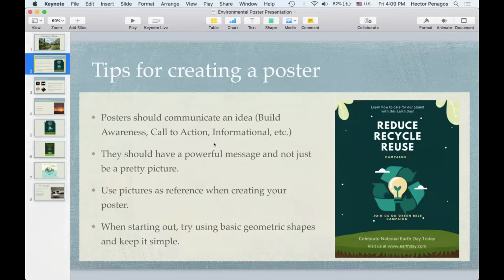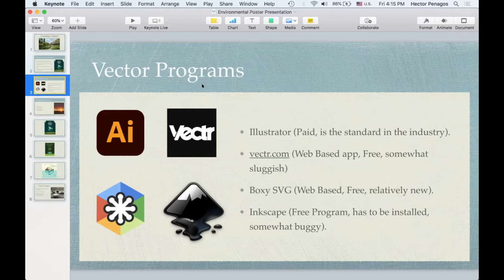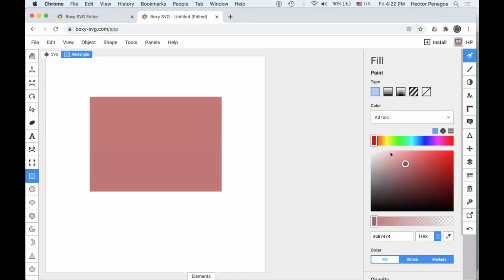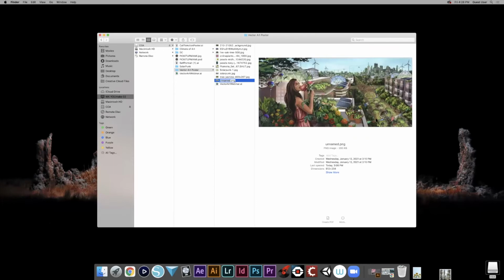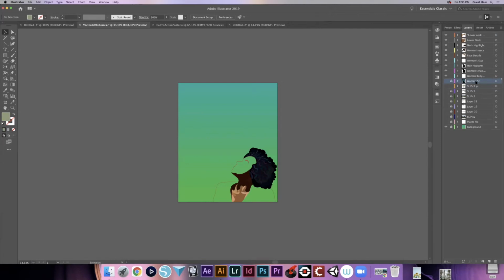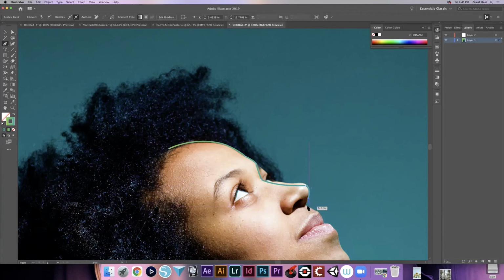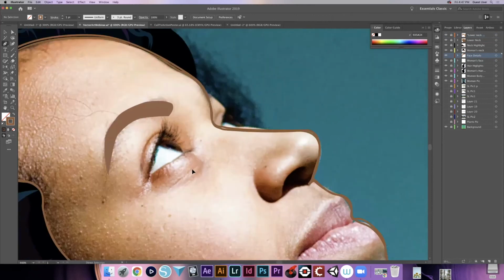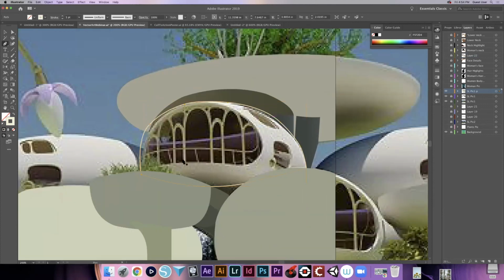YOUmake Miami online webinars: Environmental Vector Poster, Part 1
Use vector-based graphics software to create a digital art environmental poster that brings awareness to issues such as rising sea levels and ocean pollution caused by plastics. This online workshop will focus on the Climate of Art theme. Follow along using Adobe Illustrator or Vectr.com.